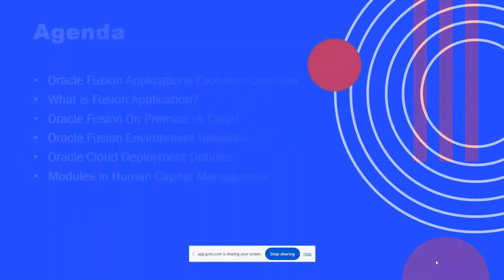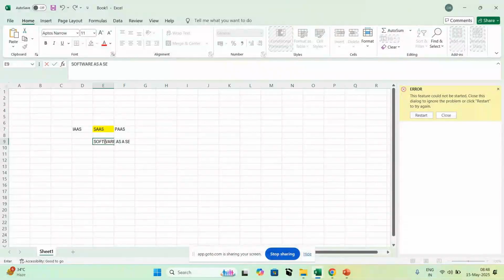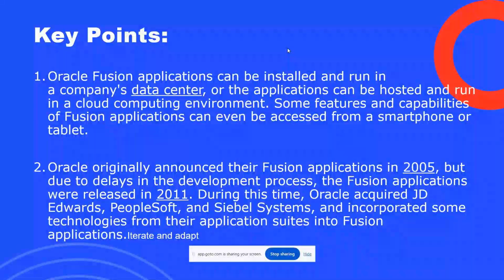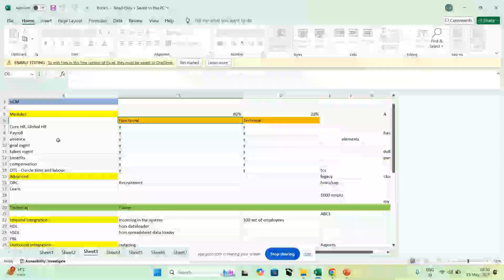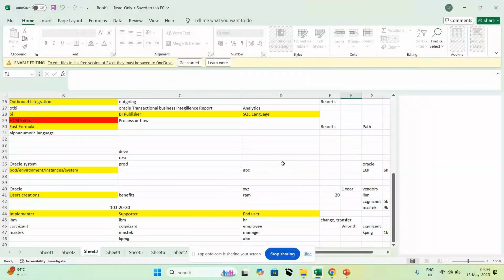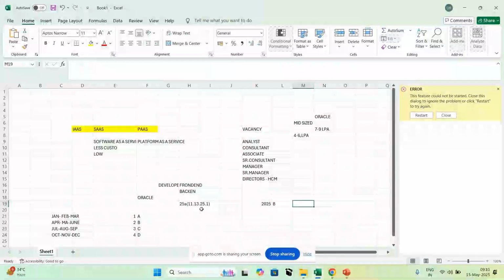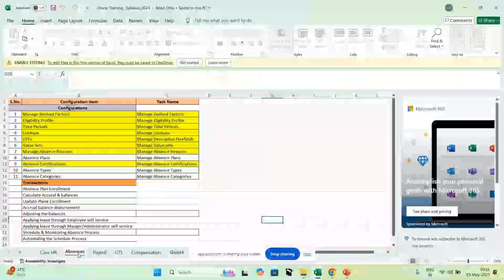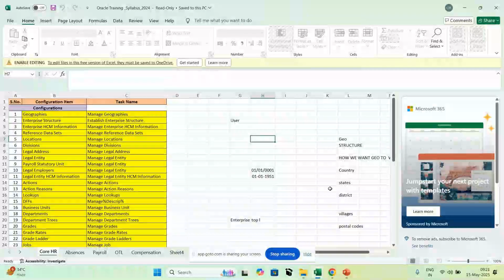Oracle HCM(Human Capital Management) Demo Session - From SSB Technologies, Hyderabad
The Course Delivers the most advanced topics of Oracle Fusion HCM, This live training program helps you from basics to an expert level working culture over the Oracle Fusion HCM Platform.

Highlights:
1) Live interactive classes
2) from Basics
3) working on Live/Demo projects
4) Technical knowledge
5) Certification Questionnaires
6) Placement Tips
7) Resume Building
8) Placement assistance.